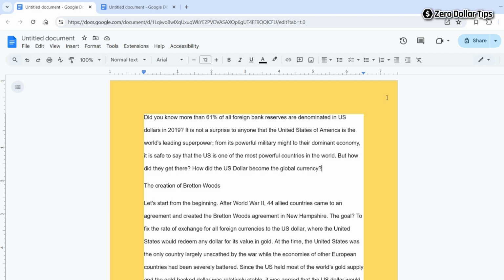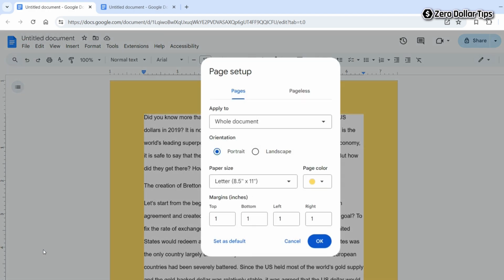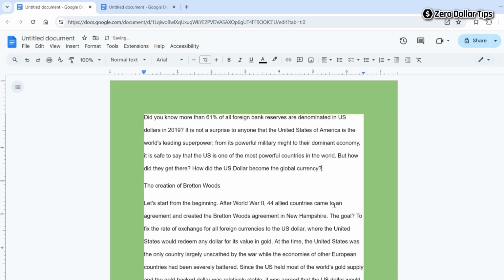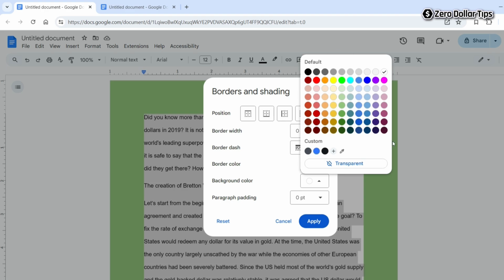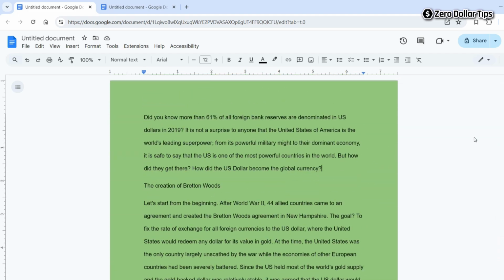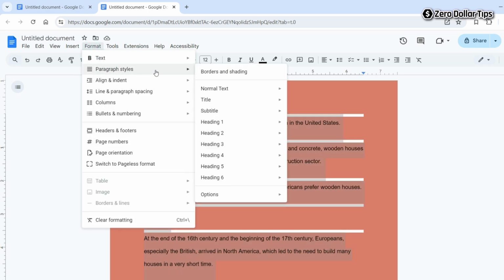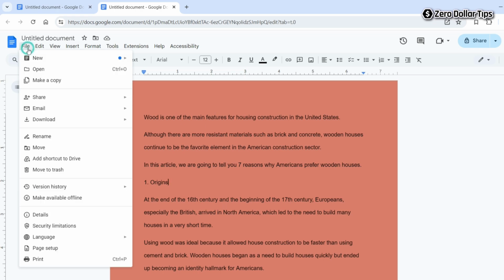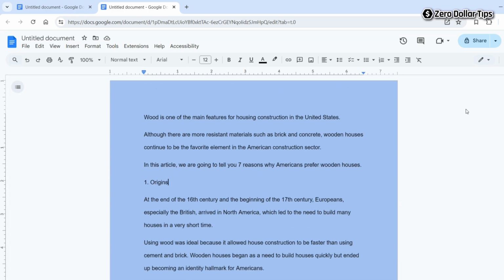Google Docs Page Color Not Changing? Here's The Fix!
Wondering how to fix Google Docs page color not changing issue? If Google Docs page color change not working, this video has the best solution for you!